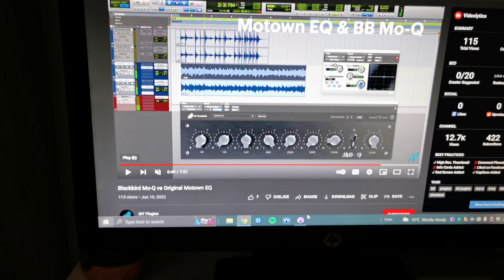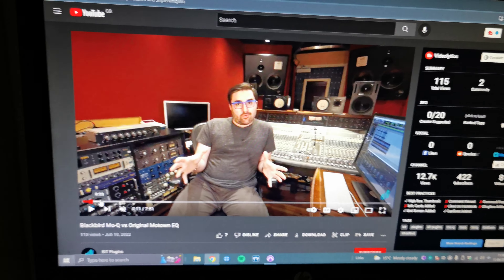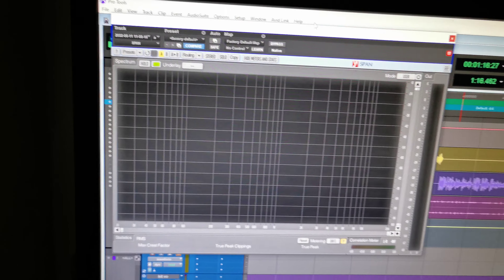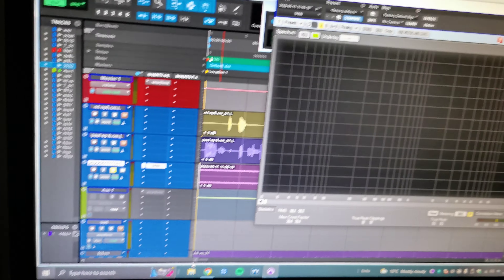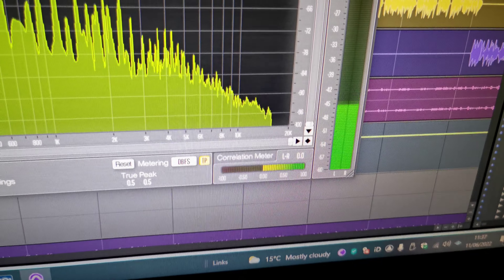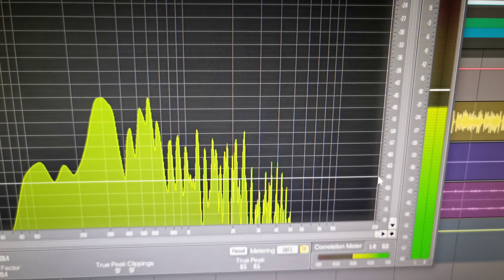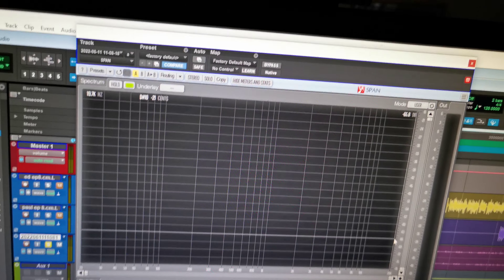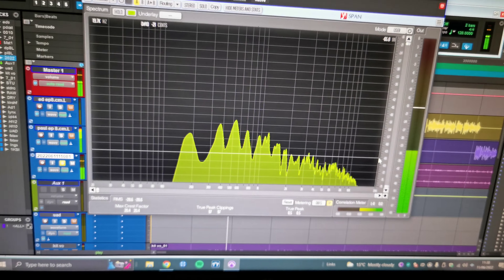I ACTUALLY CAN'T BELIEVE KIT PLUGINS DID THIS AND THOUGHT I WOULDN'T NOTICE 😂😂😂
I can't believe kit plugins thought I wouldn't Check this out when they uploaded their motown eq vs kit plugins example. Funny how I show the main audible difference is in the high end due to the skewed phase caused by their oversampling and they purposely use an audio example with basically all the high end information rolled off where it start to become audible 😂😂